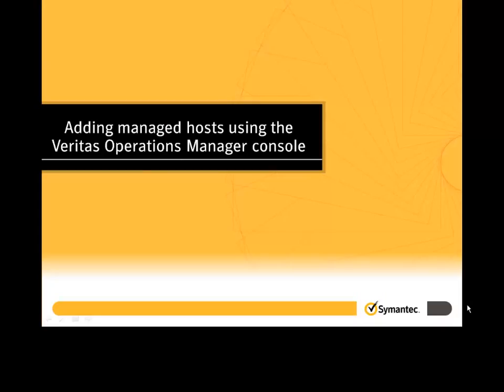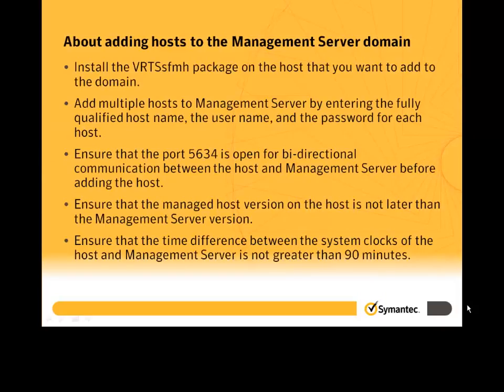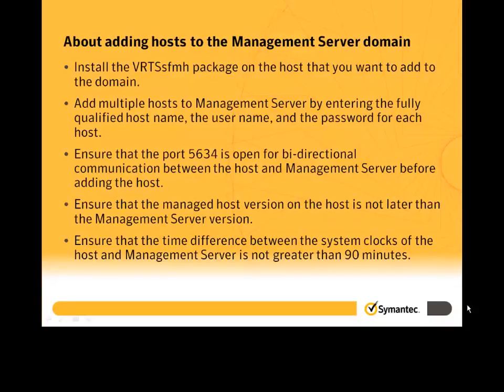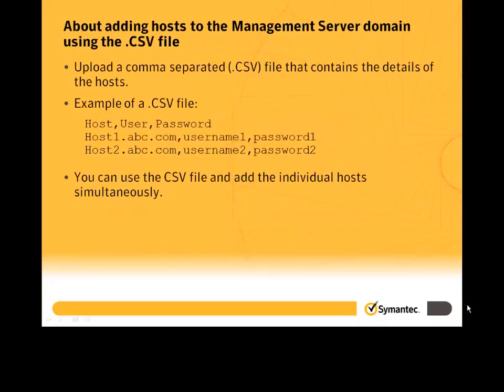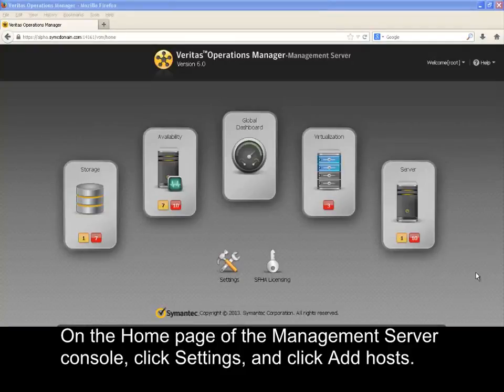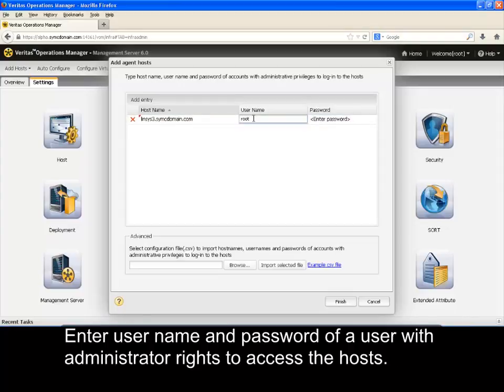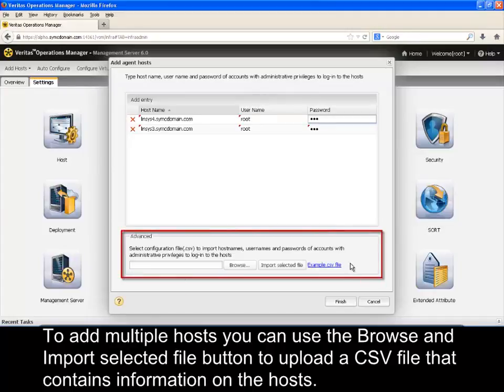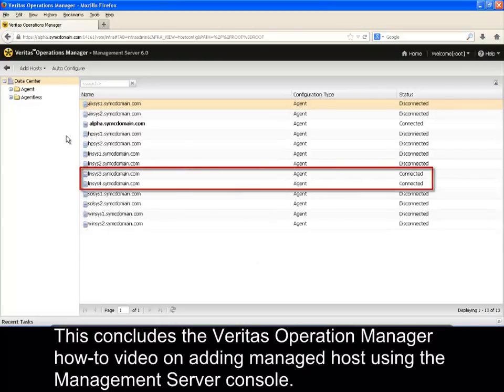Veritas Operations Manager 6 0 Adding managed host to the Management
How-to video on adding a host to the Management Server domain using the agent configuration.